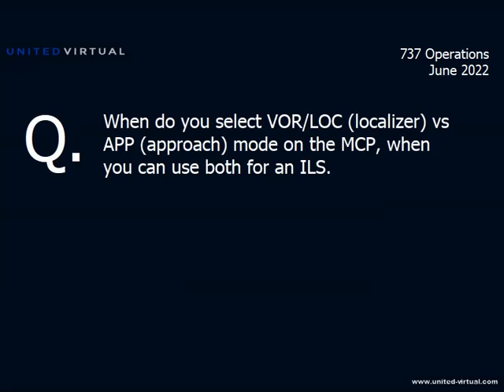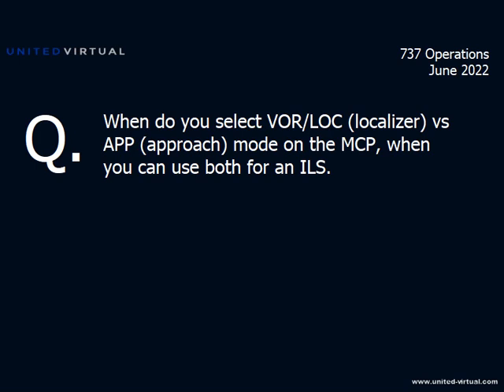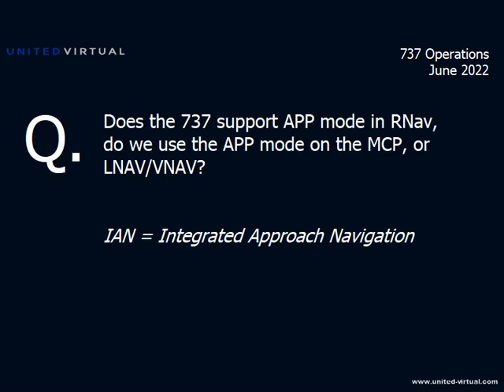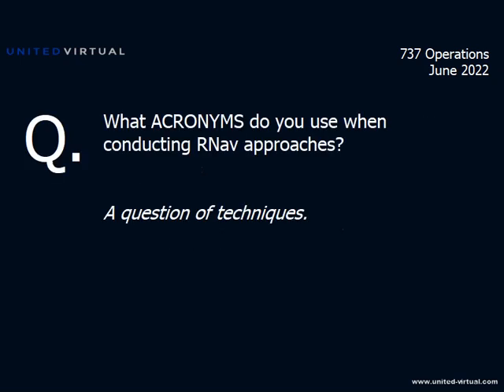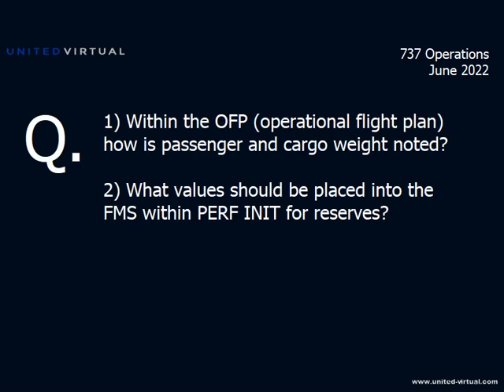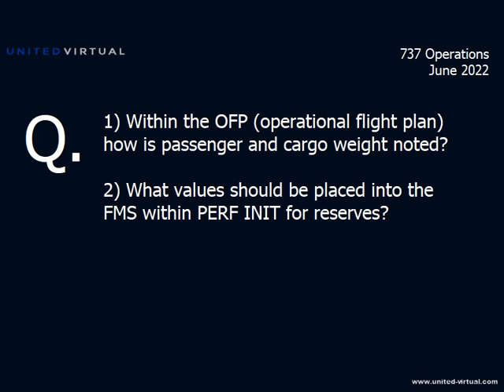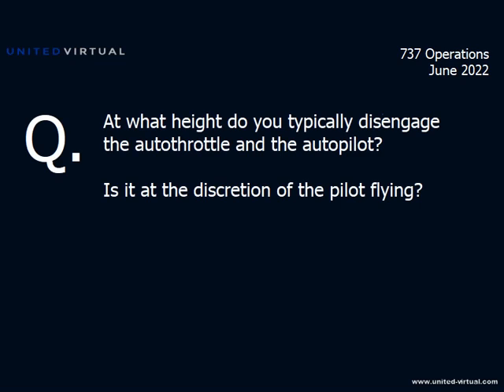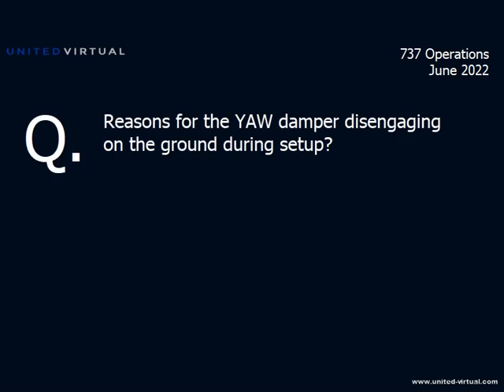United Virtual Airlines, Boeing 737 Operations, Question & Answer session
A professional 737 Captain answers questions on Boeing 737 aircraft operations. This is an audio capture of a UVA teaching session, June 2022.

00:00  Introduction
00:39  When do you select VOR/LOC (localizer) vs APP (approach) mode on the MCP?
04:55  Does the 737 support APP mode in RNav?
05:58  What ACRONYMS do you use when conducting RNav approaches?
08:15  Within the OFP (operational flight plan) how is passenger and cargo weight noted?
10:36  When flying at the major airports, how are visual approaches flown?
13:48  At what height do you typically disengage the autothrottle and the autopilot?
14:46  On the Level Up Zibo 737, occasionally the VNAV or LNAV will fail to arm on the ground
16:19  For RNav LNAV/VNAV approaches, how do you set the MCP, and when do you set the go-around altitude?
18:27  A little different on the Airbus, and yet the same ...
19:43  Go-Around procedure.
21:39  When do you disconnect the auto-throttle?
22:57  Do you find that the 737s in simulations float more than they do in real life?
24:31  After the landing, how accurate is the ground handling?
26:02  VR headset environment.
30:20  Hardware
31:48  PMDG 737NG
33:27  Reasons for the YAW damper disengaging on the ground during setup?
34:37  A&Ps (Airframe & Powerplant mechanics)
34:58  Is OPTimal / MAXimum altitude on the FMC based on current weight?
37:04  If the FMC notes a different optimal altitude, are crews inclined to take that advisory?
39:48  When do you engage the APU after you land?
41:21  Closing Remarks